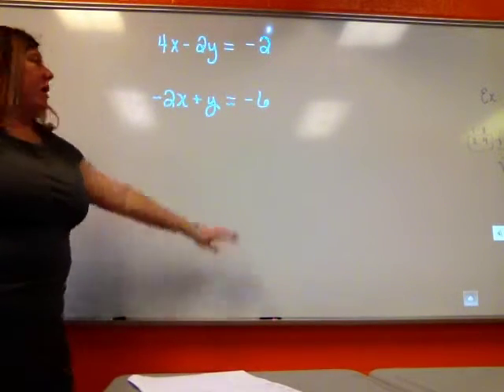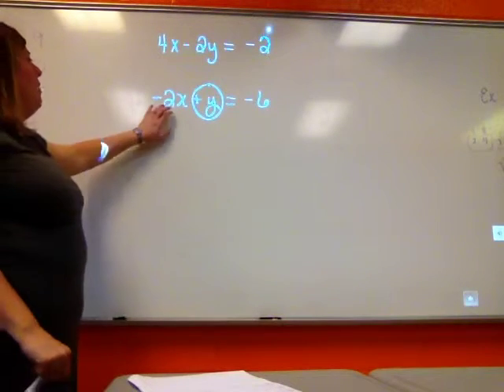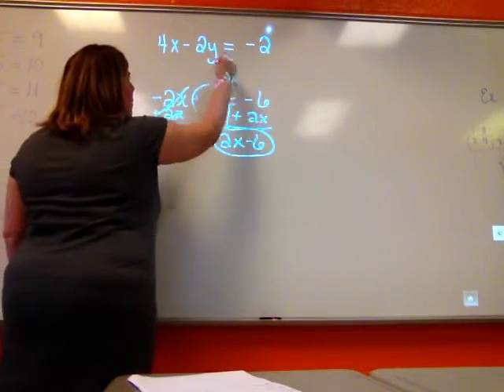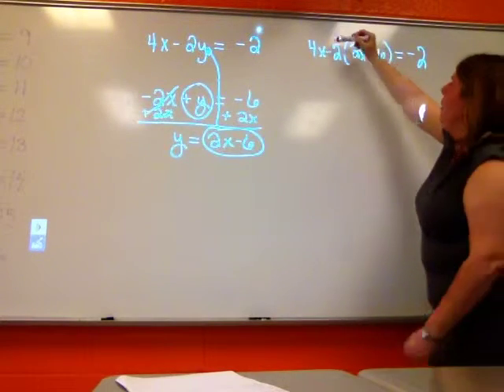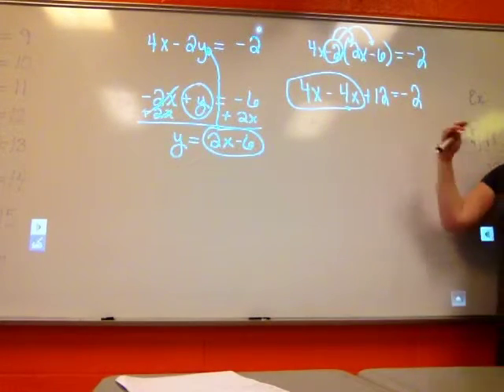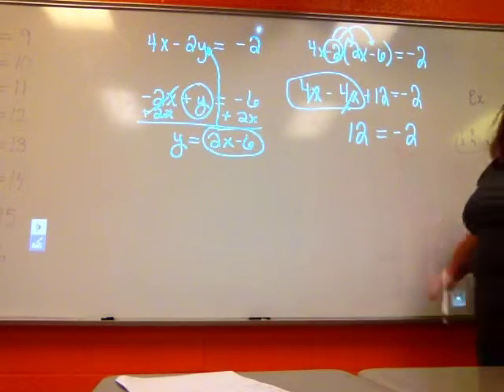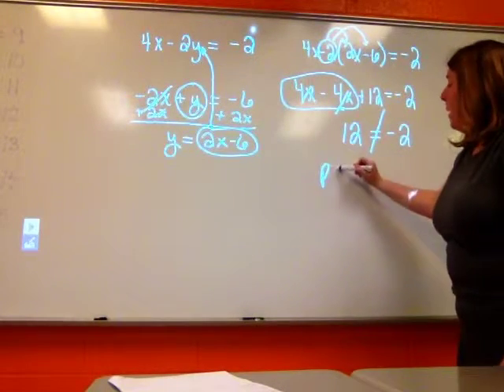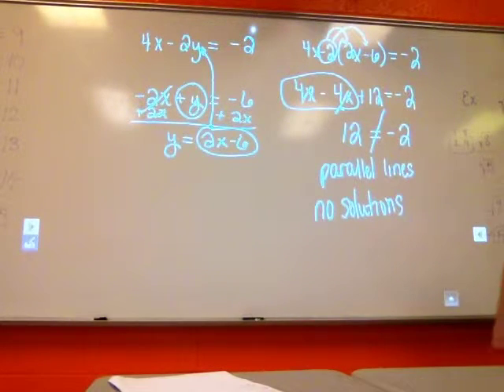Systems Form Section 12